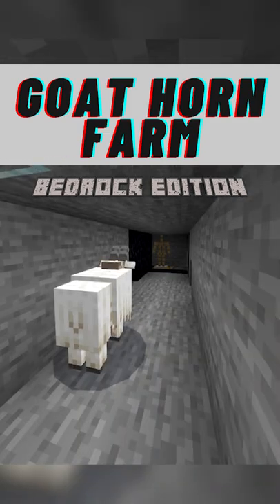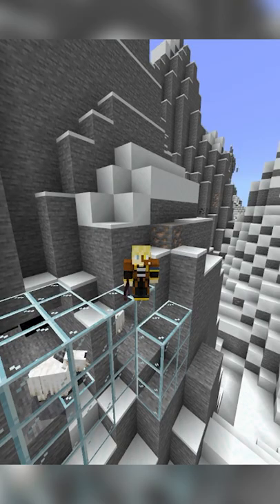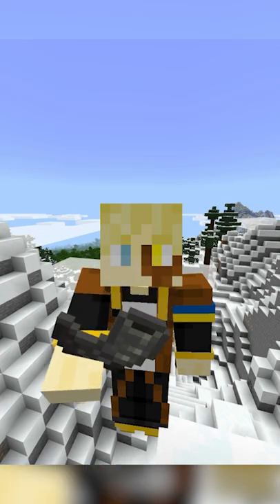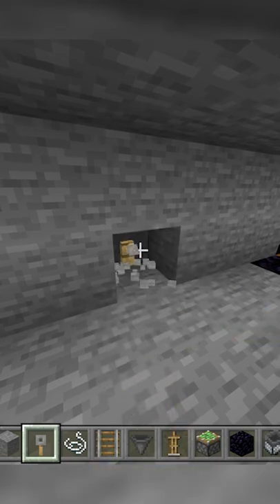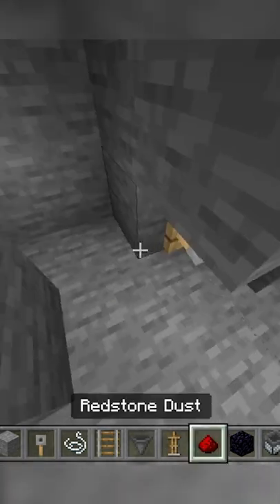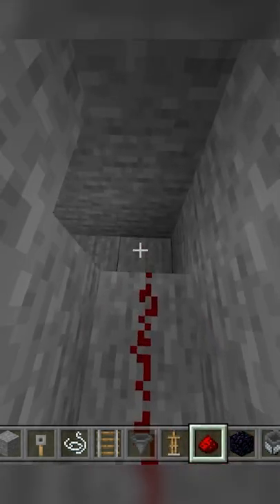Goat Horn Farm Tutorial [Bedrock 1.19]